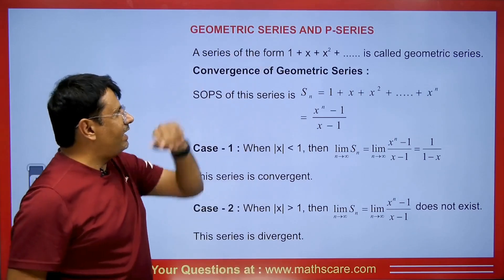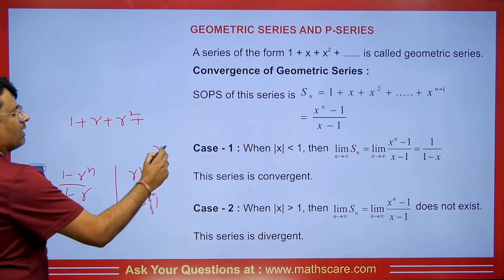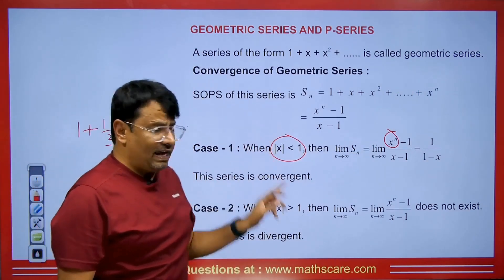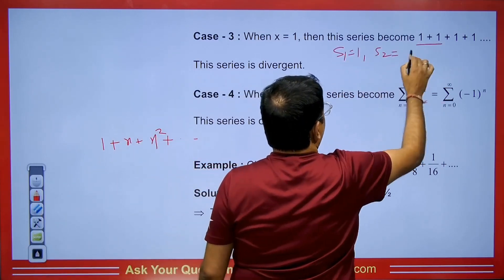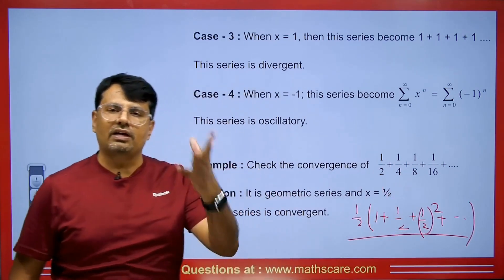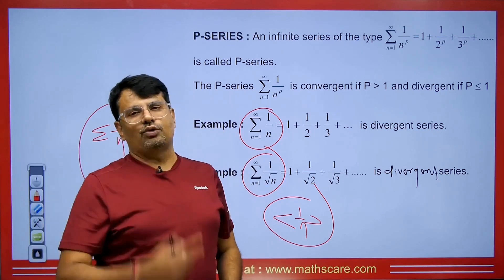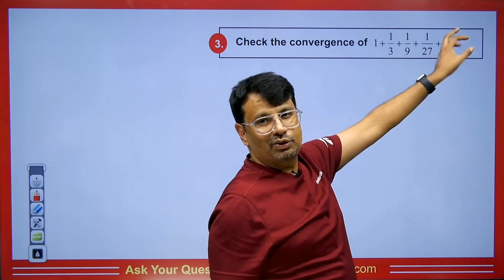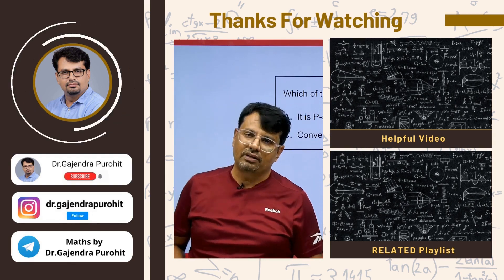P-Series and Geometric Series Test for Convergence | Infinite Series in English by GP Sir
P-Series and Geometric Series Test for Convergence | Infinite Series in English by GP Sir will help Engineering and Basic Science students understand the following topics of Mathematics:

1 What is Infinite Series?
2. P-Series and Geometric Series Test
3. This is helpful For CSIR NET, IIT-JAM, GATE Exams, B.Sc, Engineering

⏱ Time Stamp ⏱
0:00 - Introduction to video | P-Series and Geometric Series Test for Convergence | Infinite Series in English by GP Sir
0:49 - Geometric Series | Infinite Series in English by GP Sir
2:35 - Case 1 | P-Series and Geometric Series Test for Convergence | Infinite Series in English by GP Sir
3:12 - Case 2 | P-Series and Geometric Series Test for Convergence | Infinite Series in English by GP Sir
4:03 - Case 3 | P-Series and Geometric Series Test for Convergence | Infinite Series in English by GP Sir
4:48 - Case 4 | P-Series and Geometric Series Test for Convergence | Infinite Series in English by GP Sir
5:23 - Example 1 | Infinite Series in English by GP Sir
5:44 - P-Series | Infinite Series in English by GP Sir
6:32 - Examples | Infinite Series in English by GP Sir
7:07 - Q1 | Infinite Series in English by GP Sir
7:38 - Q2 | Infinite Series in English by GP Sir
8:03 - Q3 | Infinite Series in English by GP Sir
8:41 - Q4 | Infinite Series in English by GP Sir
8:56 - Question for comment box | Infinite Series in English by GP Sir
9:03 - Conclusion of the video | Infinite Series in English by GP Sir

Dr.Gajendra Purohit